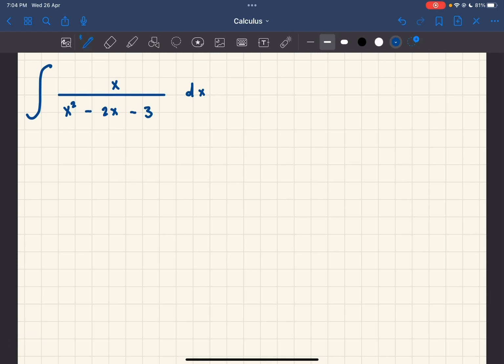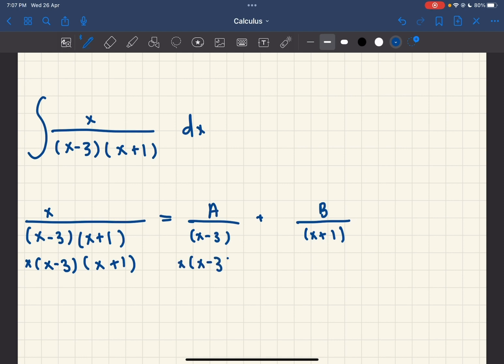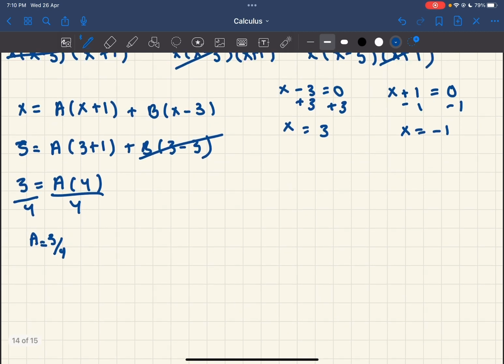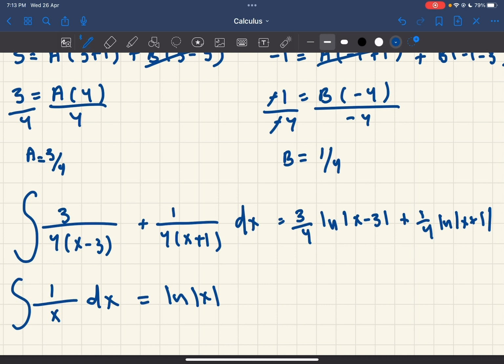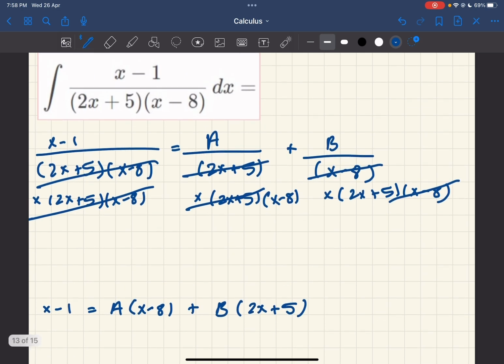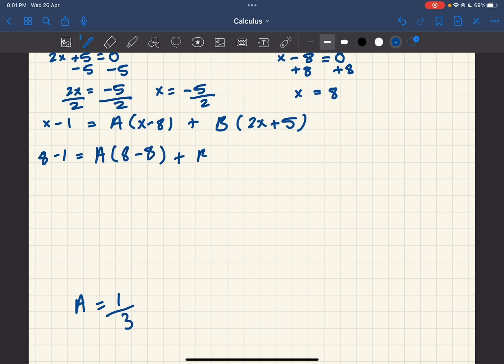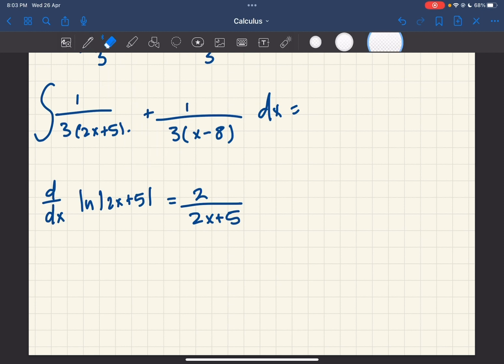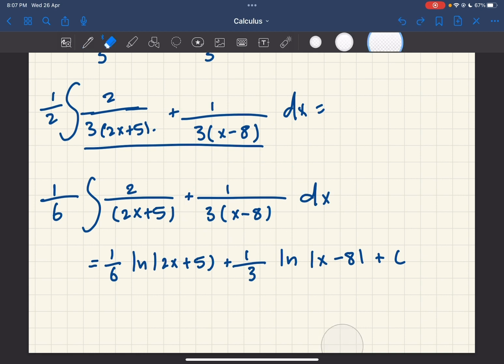Integration | Integrate a rational function by partial fractions - Examples 2 & 3